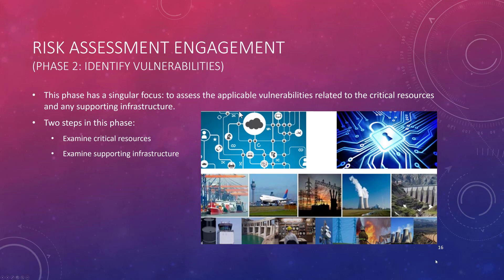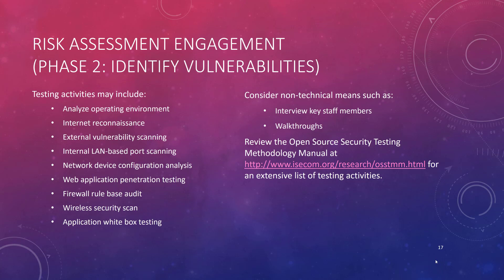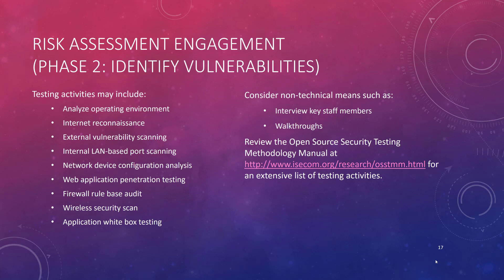9 3 Phase 2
this is the 3rd of six videos exploring Chapter 9 of Wheeler's most excellent textbook on Security Risk Management. This particular video examines phase 2 of the Octave Allegro framework.

Table of Contents:

00:00 - Risk Assessment Engagement (Phase 2: Identify Vulnerabilities)
00:26 - Risk Assessment Engagement (Phase 2: Identify Vulnerabilities)